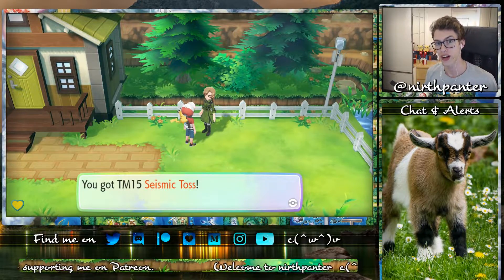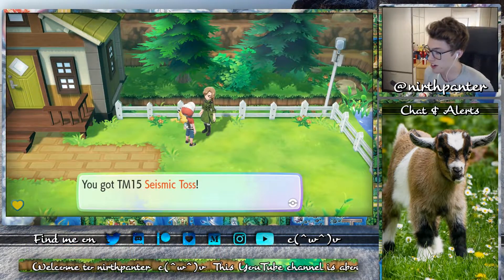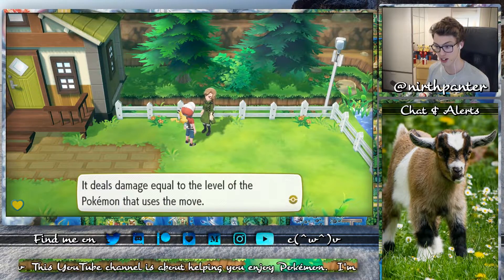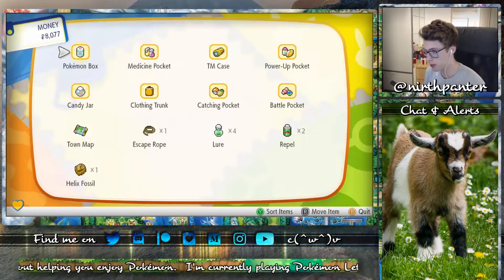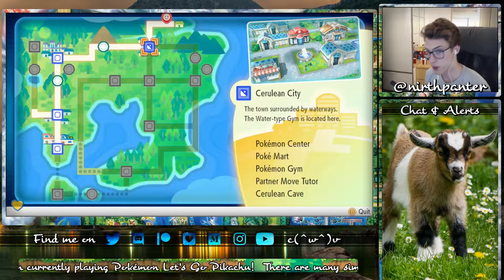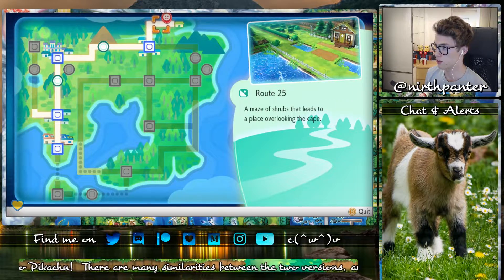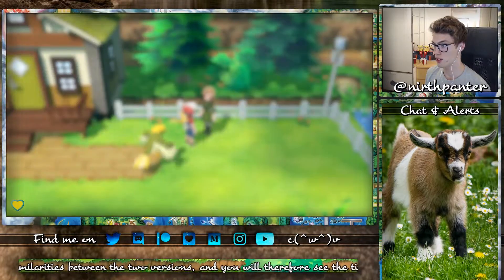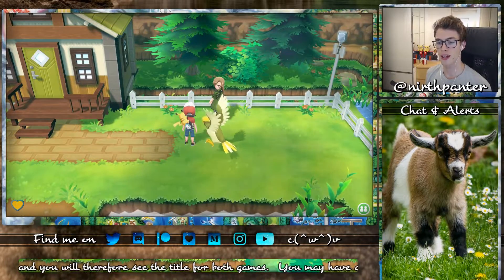HOW TO GET TM15 Seismic Toss in Pokémon Let's Go Pikachu & Eevee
HOW TO GET Seismic Toss in Pokémon Let’s Go Pikachu & Eevee. Where to find TM15 Seismic Toss in Pokemon Lets Go? Seismic Toss Location in Pokemon Lets Go Pikachu? How to get Seismic Toss in Let’s Go Pikachu and Eevee? In this video guide you will find answers to these and questions of similar nature.

!¡! POKEMON TRIVIA !¡!
The location of this item is Route 25, outside Bill's House.
The money required to obtain this item is P0. It's a Gift.

Pokémon Let’s Go Pikachu & Pokémon Let’s Go Eevee are the games played in this video, which are developed by GAME FREAK and published by Nintendo. The purpose of this video is to offer the player help wanting to obtain a specific item, TM or similar in-game feature.

Outro-Music 🎵
Pokemon Gold/Silver - National Park (Smooth Jazz Remix), by Mesmonium

Pokémon Let's Go Encounter Table, provided by Kurt on Twitter